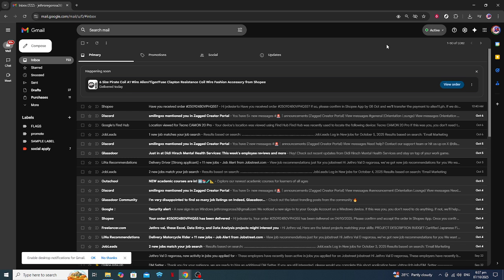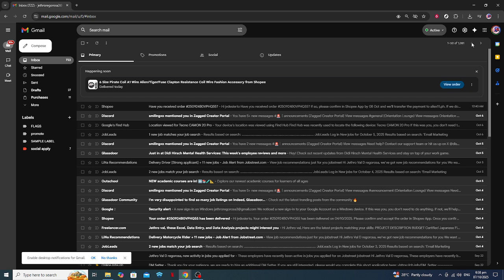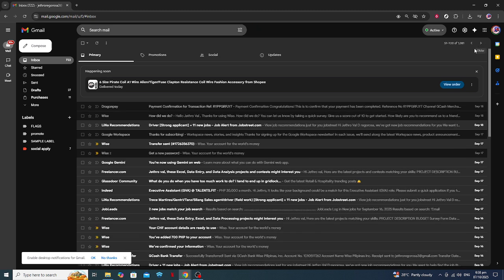How To Go To The Next Page In Gmail [2025 Guide]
In today's video we cover: gmail tutorial, how to use gmail, navigate gmail, gmail tips, email management, gmail page navigation, go to next page, check gmail pages, gmail inbox tips, email organization, gmail features, email navigation, using gmail effectively, manage gmail inbox, gmail help, email productivity, gmail for beginners, next page in gmail, gmail settings